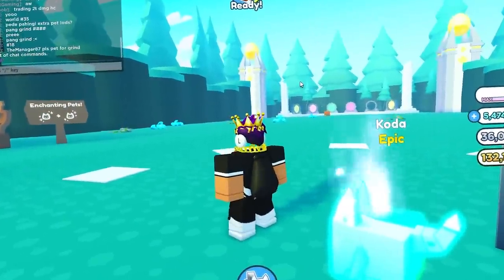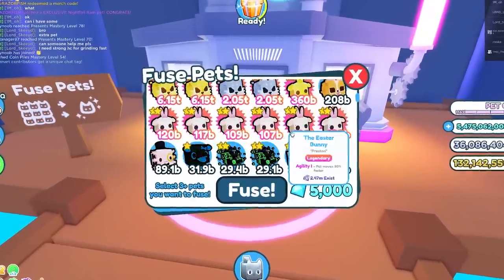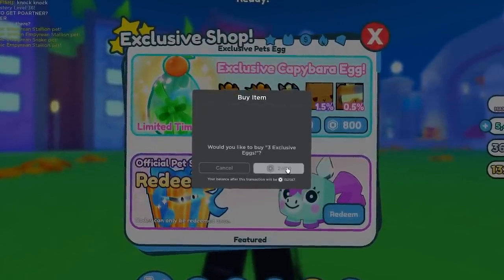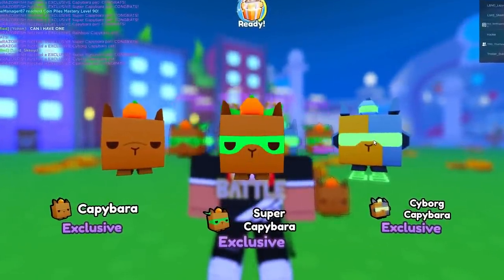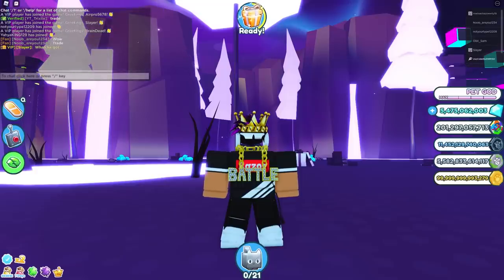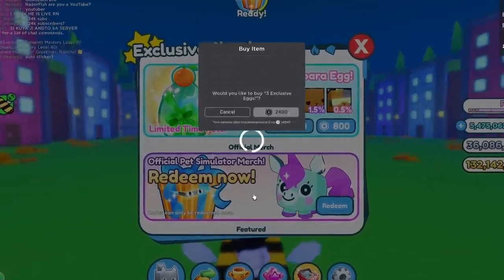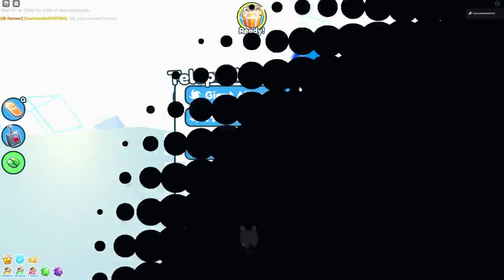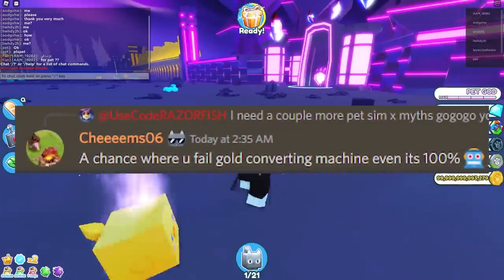Busting Your SECRET MYTHS in Pet Simulator X..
Social Medias:
Roblox User ► UseCodeRAZORFISH
                       ► RazorFishPengi